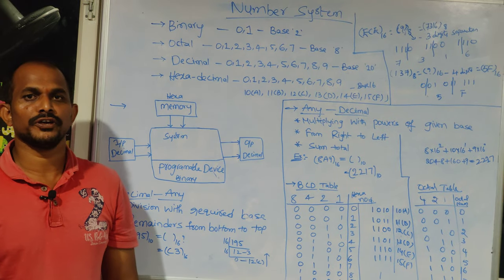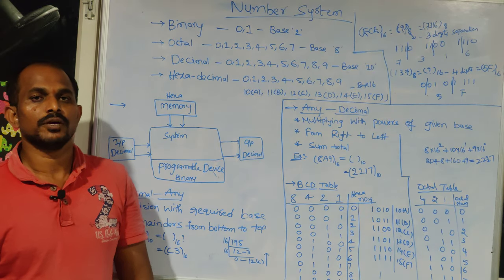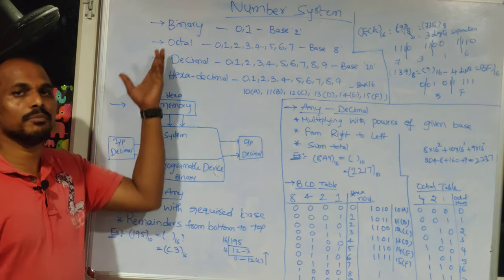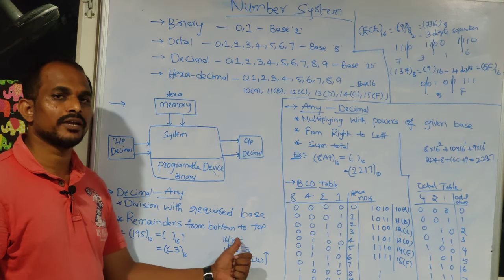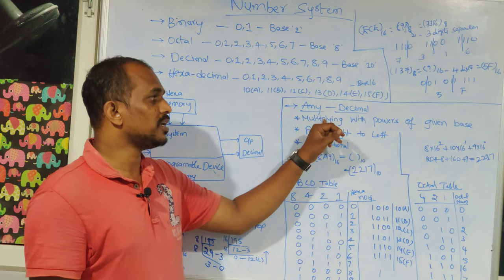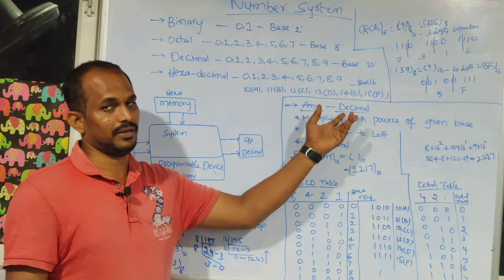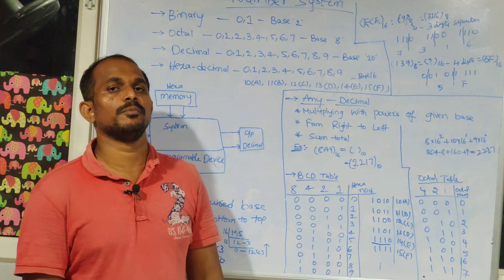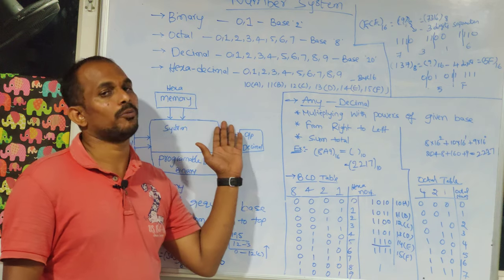Session 3: Number system and its Importance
Projects || Training || automotive || Full stack developer || IoT projects
Placement Assistance .

Full stack Developer, Oracle Fusion, Embedded Automotive Developer